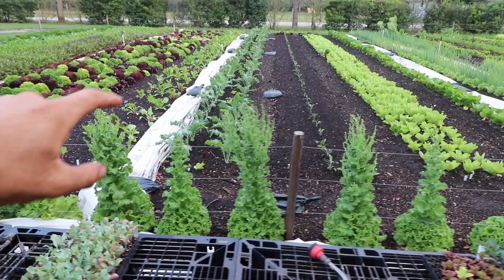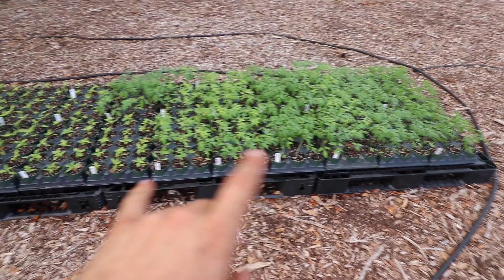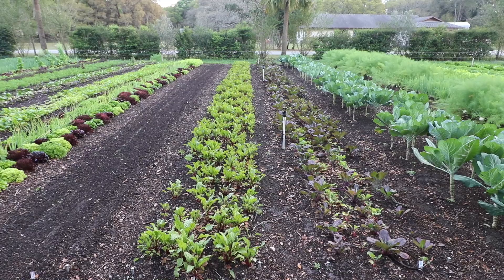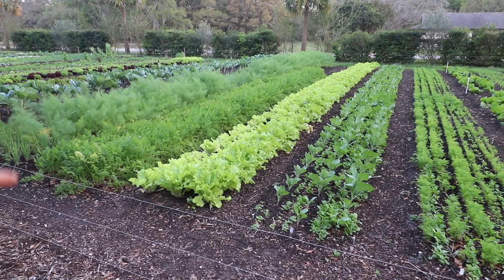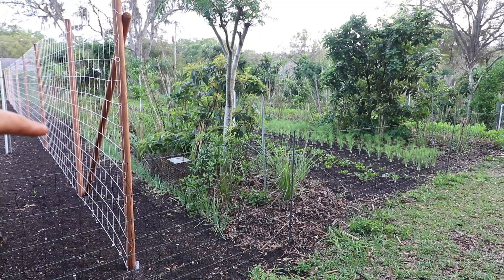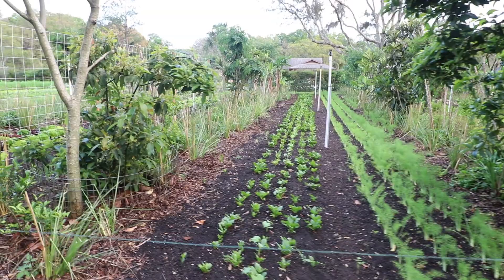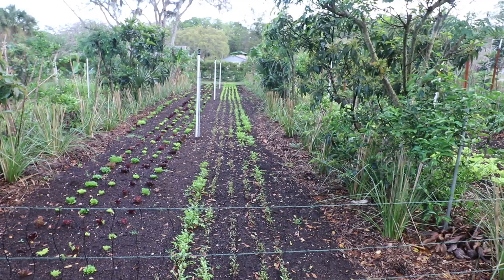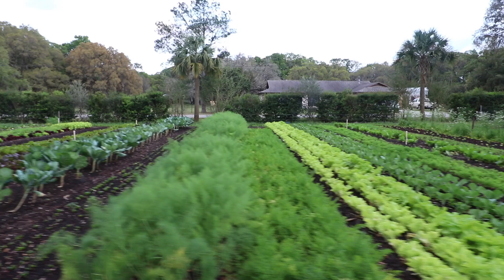No-Till Florida Market Garden! | March/Spring Update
Sorry for the wind… needed to get a video out as I was a week or so late two doing a biweekly garden update but the weather has not been cooperating lately…

Anyways here is a latest garden update! Things are doing really well for the most part! I’m looking forward to seeing the transition of the garden over the next few months as the hot and humid Florida summer creeps in!

I hope you enjoy this update video!

Also my Biological Compost Tea is now available to purchase!!!
Feel free to check out the last video I uploaded regarding the tea. link to the video below.

To ORDER the TEA click the link below and fill out the order form.

Your support is greatly appreciated and makes a huge difference!!! THANK YOU SO MUCH!!
Want To Show Your Support In Other Ways!?
Order From The Recommended Items On My Amazon Store Via The Link Below (a small portion of the sales goes back to me for doing more videos and posts for all of you! So THANK YOU for your support!):